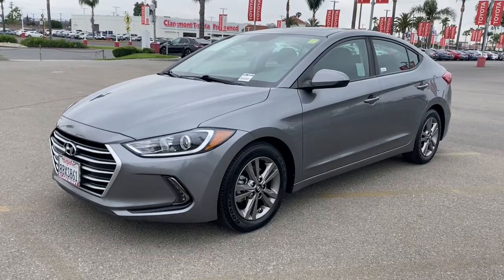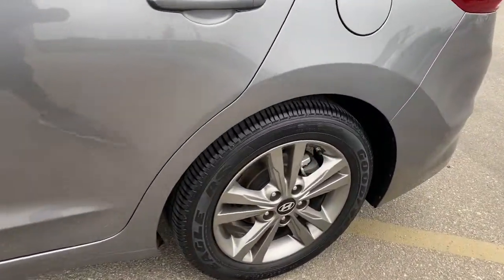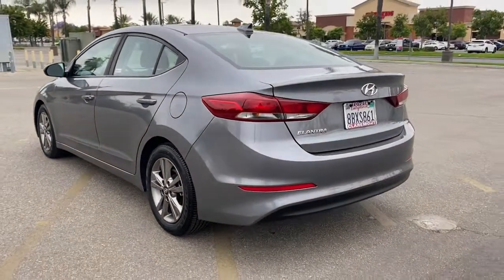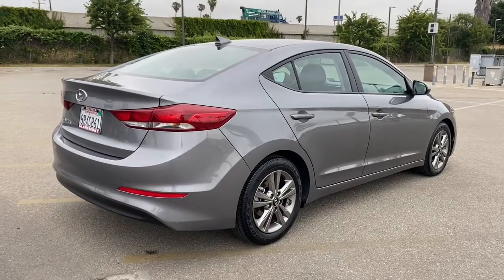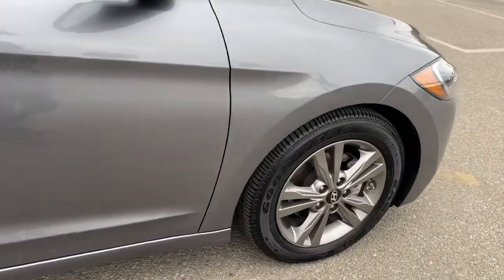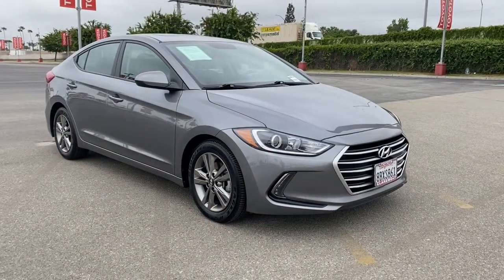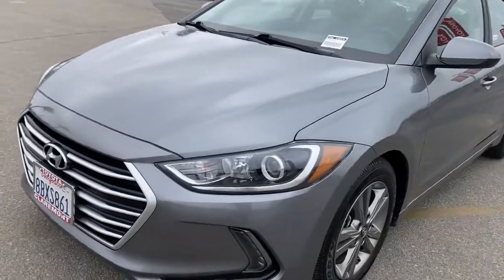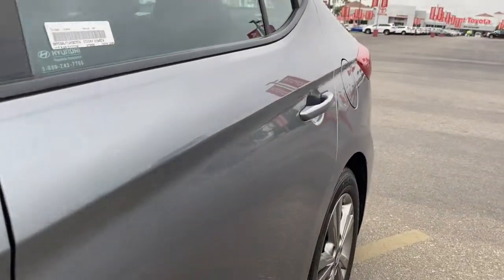2018 Hyundai Elantra Claremont, Ontario, Pasadena, Anaheim, CA 0215457A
Machine Gray Used 2018 Hyundai Elantra available in Claremont, California at Claremont Toyota. Servicing the Ontario, Pasadena, Anaheim, CA area.
2018 Hyundai Elantra Value Edition - Stock#: 0215457A - VIN#: 5NPD84LF7JH307574

Claremont Toyota
601 Auto Center Drive

Looks and runs great. Good tires and brakes. Engine and transmission run smooth. Damage free. Immaculate inside and out. FREE CARFAX! We have great interest rate and financing for ALL credit situations.. Machine Gray 2018 Hyundai Elantra Value Edition FWD 6-Speed Automatic with Shiftronic 2.0L 4-Cylinder DOHC 16V ABS brakes Alloy wheels Compass Electronic Stability Control Front dual zone A/C Heated door mirrors Heated Front Bucket Seats Heated front seats Illuminated entry Low tire pressure warning Power moonroof Remote keyless entry Traction control.Recent Arrival! 28/37 City/Highway MPGAwards:* 2018 KBB.com 10 Coolest New Cars Under $20000 * 2018 KBB.com 10 Best Sedans Under $25000 * 2018 KBB.com 10 Most Awarded Brands * 2018 KBB.com 5-Year Cost to Own Awards